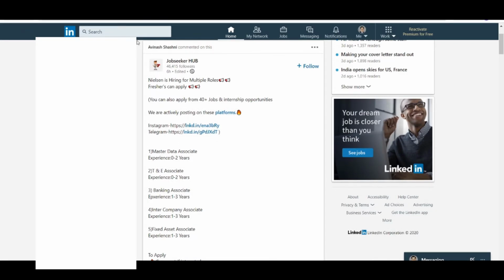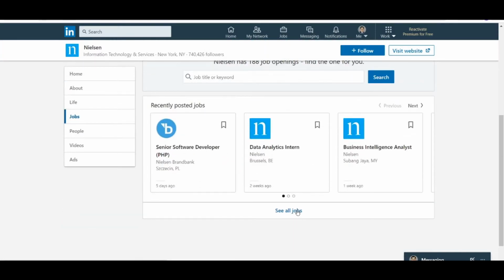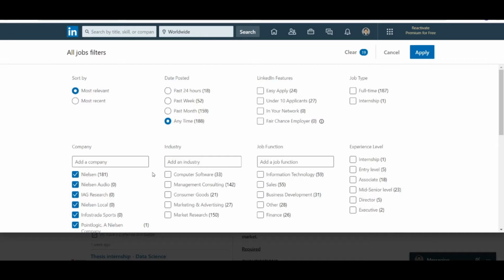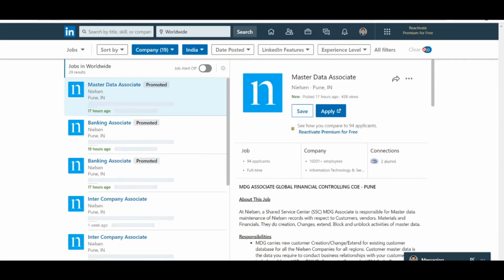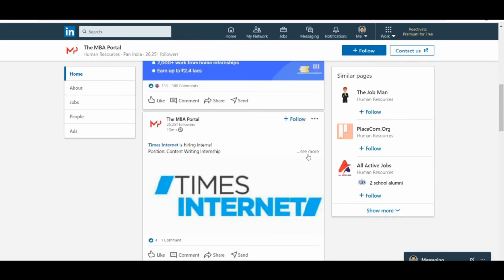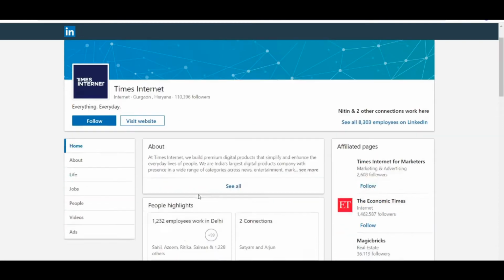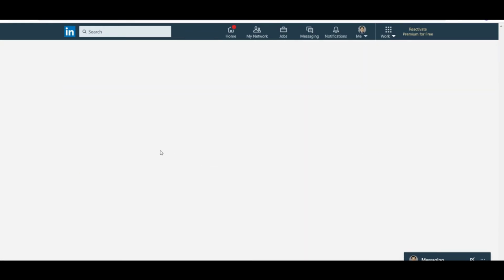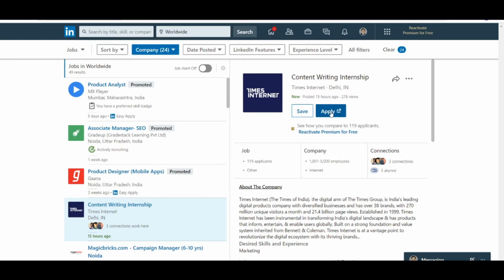How to search jobs on linkedin | All Things MBA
If you are job hunting,  LinkedIn is a great source to find a job and test deep waters in the job market.   There is a plethora of job aggregators on linkedin who post regularly about updates, and ask you to engage with their post, and 6-10 hours later they will publish the link to apply.
Note that, most of these jobs are publicly listed and you should know the way to search it. I have shared a seamless way to beat this system.

Kudos to all these aggregators who work tirelessly on this, but the idea of this video is to stay ahead of the curve, because in 6 hours, sometimes the job can get unpublished due to over-applications.

For More details follow

Cheers!